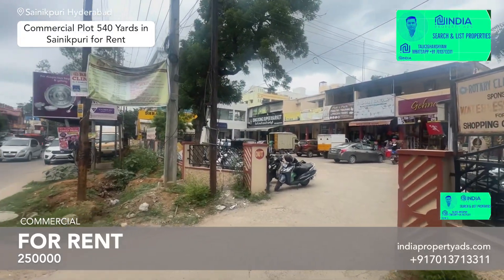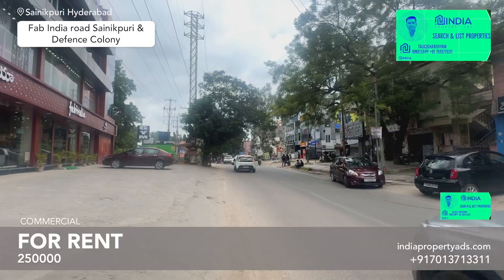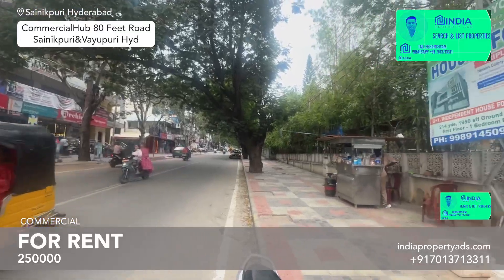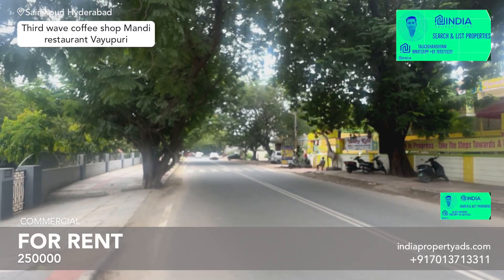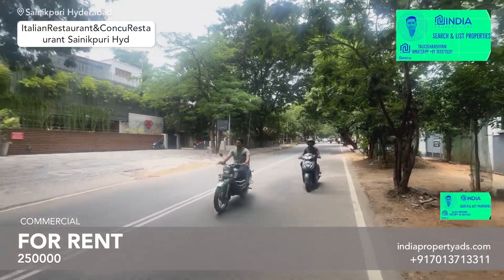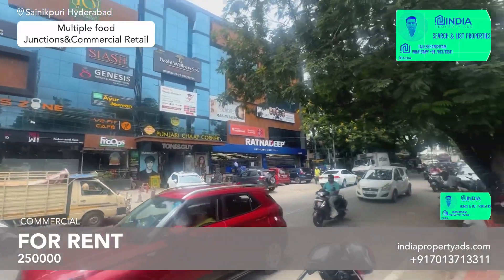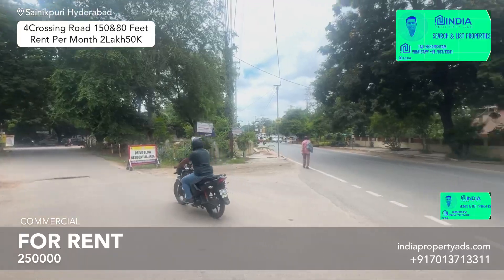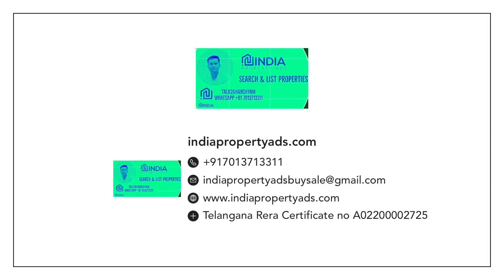Rent Prime Commercial Plot in Sainikpuri Society Hyderabad | 550 Yards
Rent Commercial Plot in Prime Hyderabad Location | 550 Yards | 80 Feet

Rent Prime Commercial Plot in Sainikpuri Society Hyderabad  80ft Road
Looking for a prime commercial plot in Hyderabad? This is your chance! We present to you a **550 yards commercial plot for rent** located in the bustling **Sainikpuri & Vayupuri locality**. With an **80 feet wide road**, this property is just a stone's throw away from the **150 feet road of Dr AS Rao Nagar** and **ECIL X Road**, making it an ideal spot for your business.

Situated in one of the **largest growing commercial and residential markets** in the east and north parts of Hyderabad, this plot is conveniently located near major landmarks including **Radhika X Road**, **Neredmet X Road**, and is adjacent to the **Secunderabad Metro** and **Tarnaka Metro Road**. The plot also offers easy access to the **Outer Ring Road**, ensuring great connectivity to the rest of the city.

**Property Details:**
- **Size:** 550 Yards
- **Location:** Sainikpuri & Vayupuri, Hyderabad
- **Road Width:** 80 Feet
- **Nearby Landmarks:** Dr AS Rao Nagar, ECIL X Road, Radhika X Road, Neredmet X Road

For property visits or inquiries, please contact **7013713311**. Don’t miss out on this incredible opportunity to establish your business in a prime location!

For advertising opportunities, reach out to **Indiapropertyads.com** & **Listpropertyads.com**. Contact **Ghanshyam** for assistance.

Unlock the potential of your business with this fantastic commercial plot in Hyderabad!
Sainikpuri offers vibrant excellent accessibility